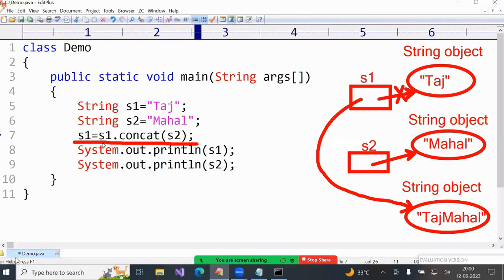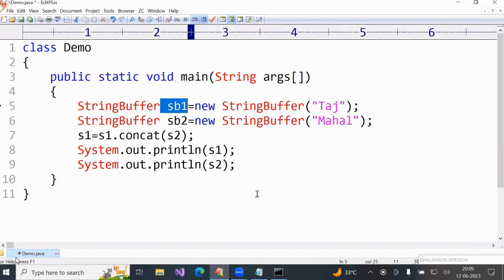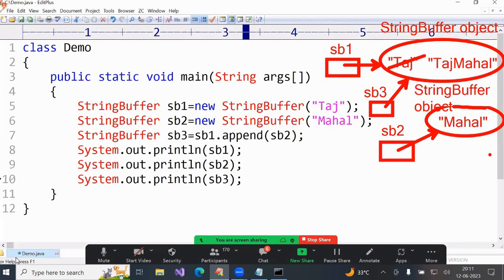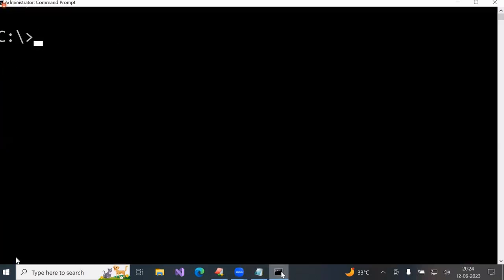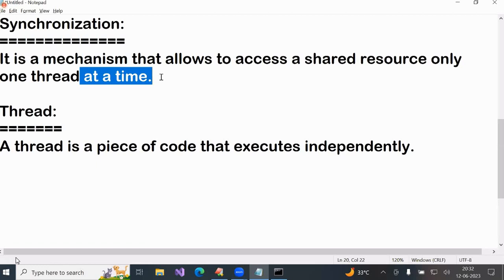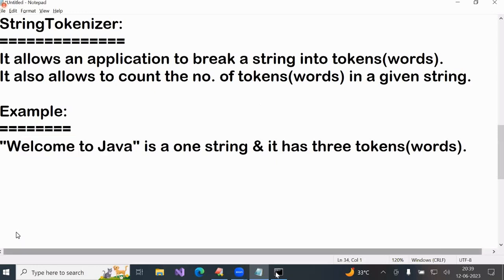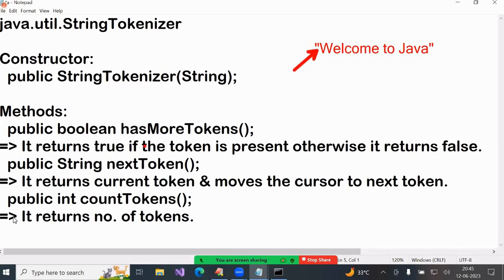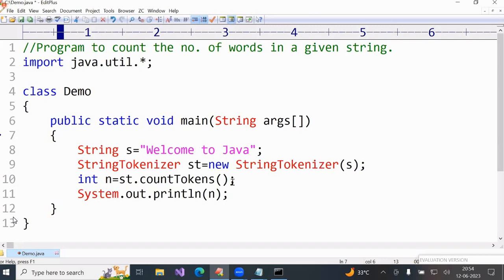Core Java 12 June 2023